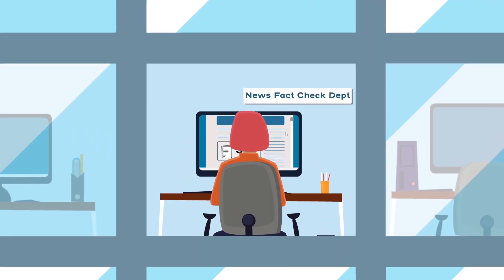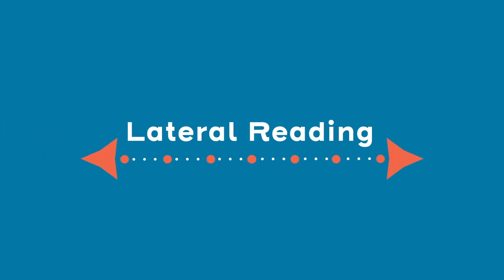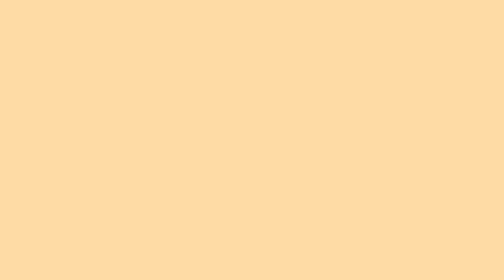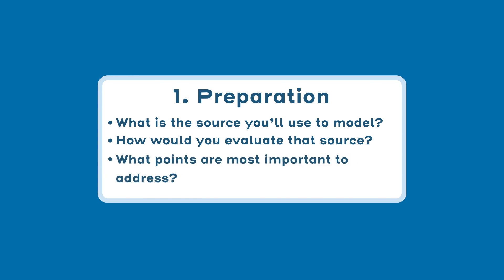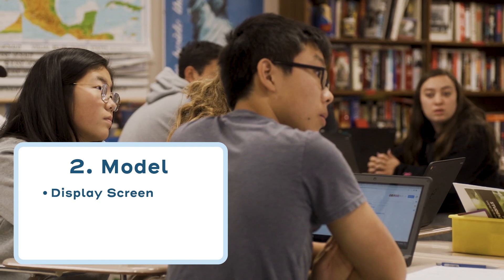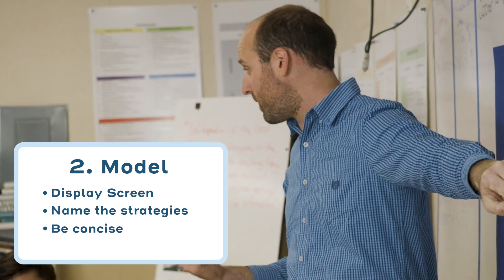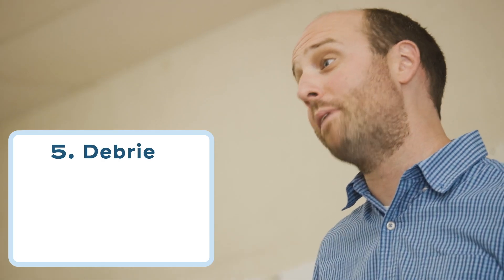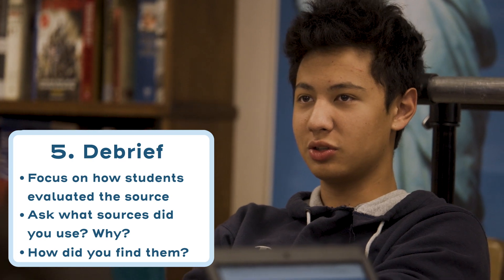Modeling Evaluation Strategies - Civic Digital Literacy PD Videos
Students need to be taught strategies for locating credible information online.

Joel Breakstone, co-founder and executive director of the Digital Inquiry Group (DIG), shares the importance of educators modeling strategies, such as lateral reading, for students and providing safe, structured spaces to practice digital literacy skills. Discover a simple five-step process for modeling lateral reading with your students.

This video is part of the Civic Digital Literacy Project from iCivics and the Digital Inquiry Group. Civic Digital Literacy equips students with evidence-based strategies to discern online information, find trustworthy sources, and be better-informed citizens within the rapidly changing online environment.  Explore the full collection of Civic Digital Literacy resources